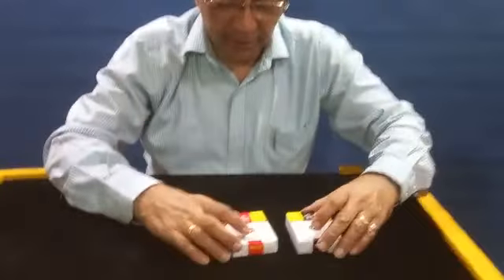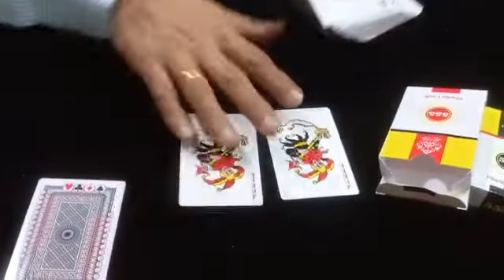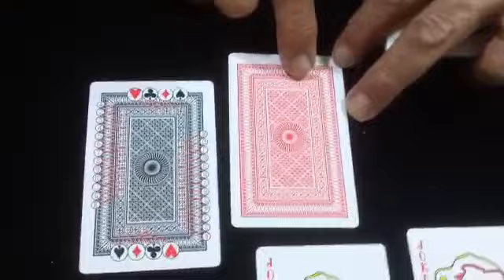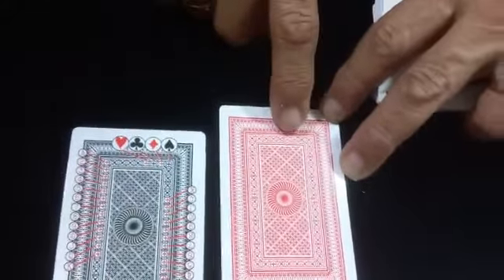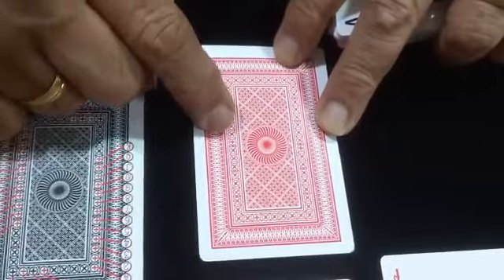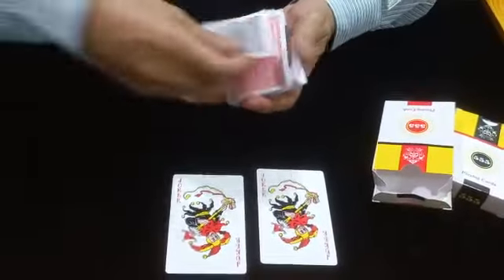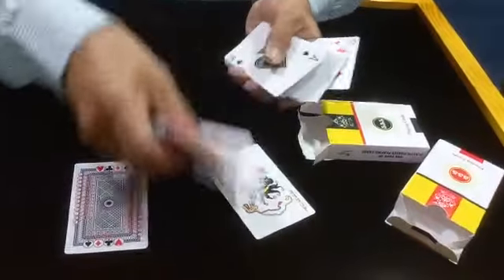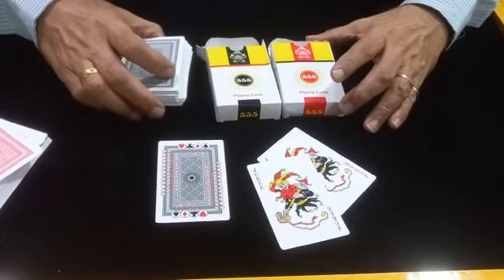555 New Marked Deck Cheating Paper Playing Cards Bridge -PACK OF 2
555 New Marked Deck Cheating Paper Playing Cards Bridge -PACK OF 2

SPY Marked Magic Playing Cards is also know as 555 NEW Marked deck (RED & BLACK  back) you can easily read the faces of the Cards from the back design. Very easy to learn the pattern and memorize. available in BLACK  & RED back color DESIGN as shown in the pic. Bridge Size playing cards of PREMIUM quality Made from paper stock and plastic coated . We supply you a inland card showing you how to read the faces of the cards from the markings on the back side These Cards are Normal Cards, BRIDGE SIZE , one set with 52 Magic cards and ONE Joker . We also supply you a special double back design card for your additional magic trick effects .